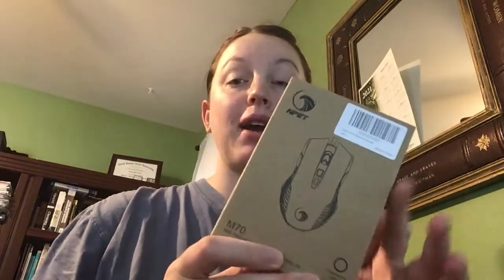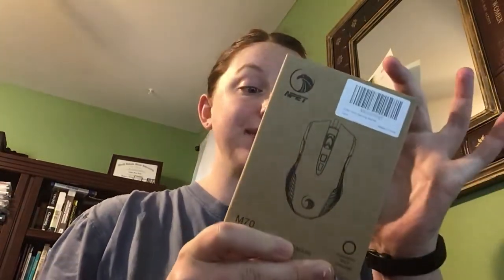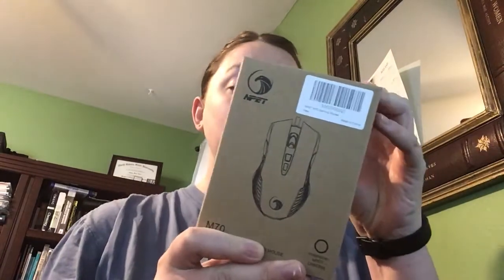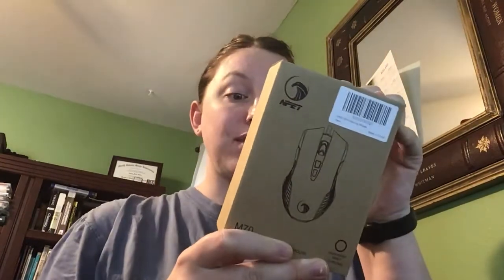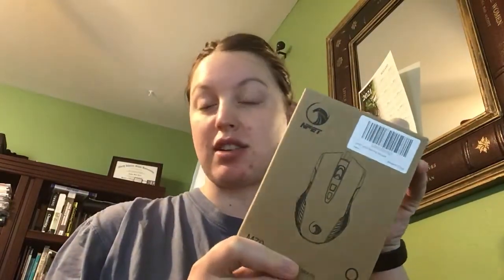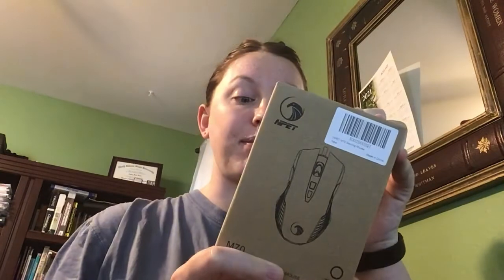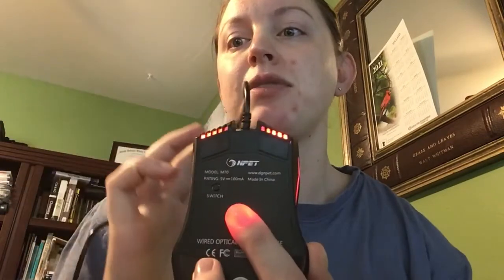NPET M70 RGB Programmable Gaming Mouse Unboxing and Review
This is a high precision gaming mouse with 6 DPI levels ranging from 800-7200 DPI that adjusts easily. Polling rate is adjustable between 125 Hz, 250 Hz, 500Hz, and 1000  Hz. RGB lighting with six modes is available. There are 7 programmable buttons but a software driver is needed to edit this setting. This RGB mouse is plug and play in USB drive.   The NPET gaming mouse is very ergonomic and offers fun colors and light for nighttime gaming (or work). Lights can be turned off as well. Very affordable at around $10 at time of posting and offers a 2 year warranty.